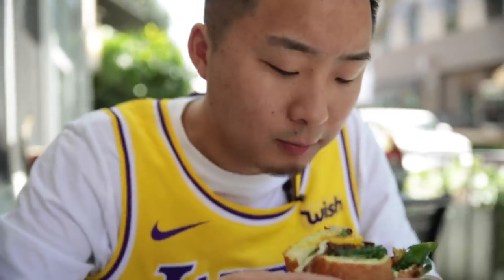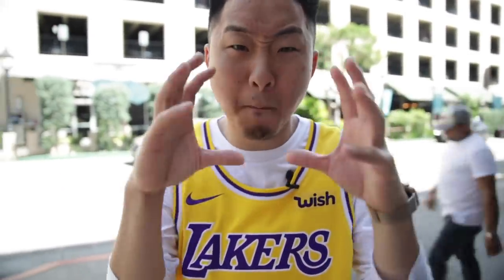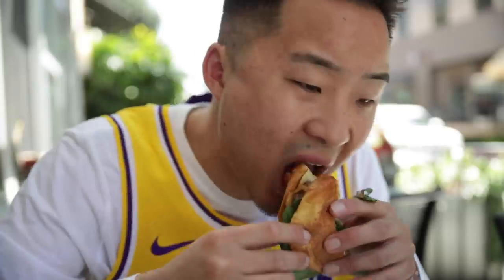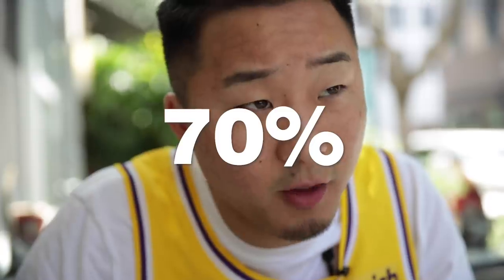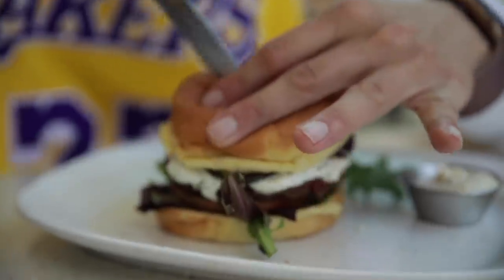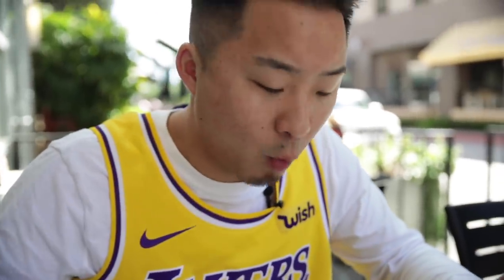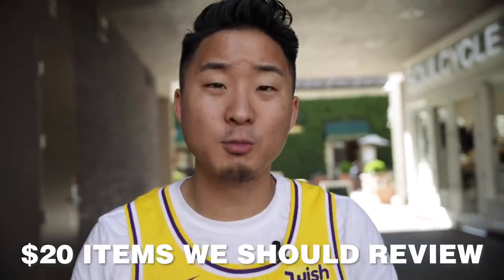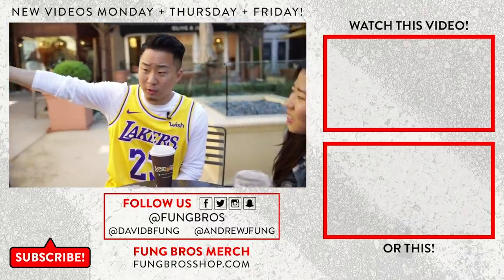IS THIS $20 BURGER EVEN WORTH IT?! | Fung Bros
What other $20 foods should I try?